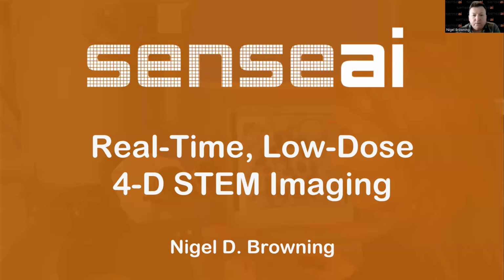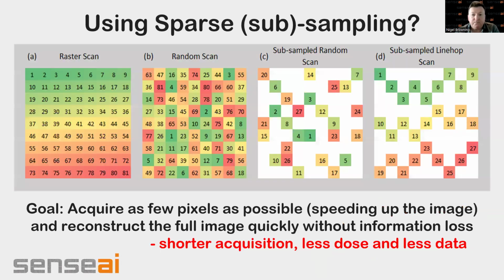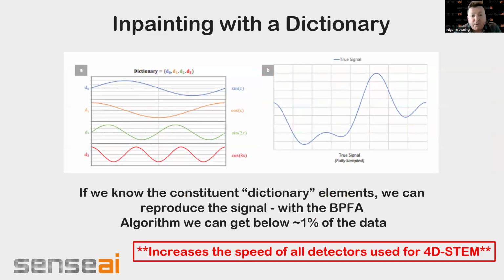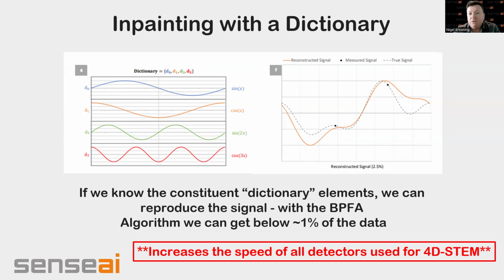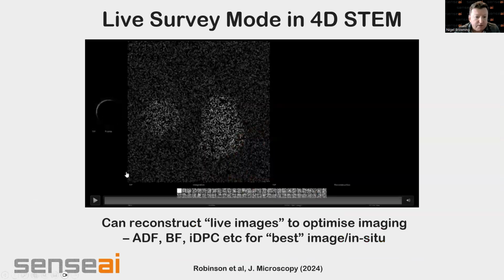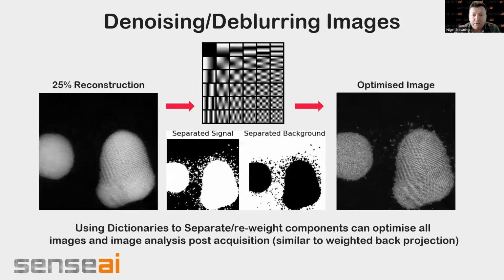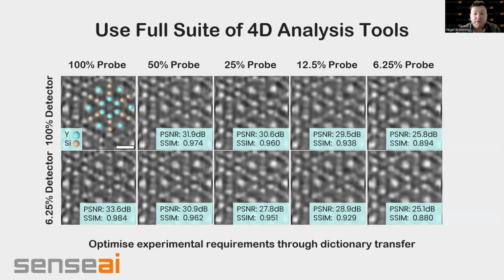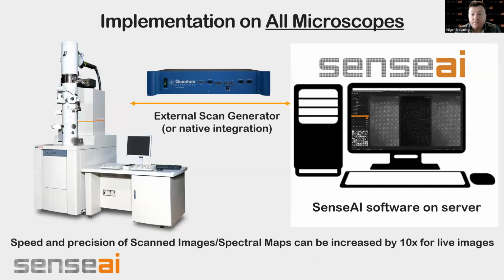Introduction to 4D STEM Electron Microscopy Imaging with SenseAI Vision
Founder and CSO of SenseAI Vision, Professor Nigel Browning, introduces our NEW low dose, live imaging for 4D-STEM and highlights how faster imaging via the use of subsampling means that stability issues are minimised and high quality data can be maintained.